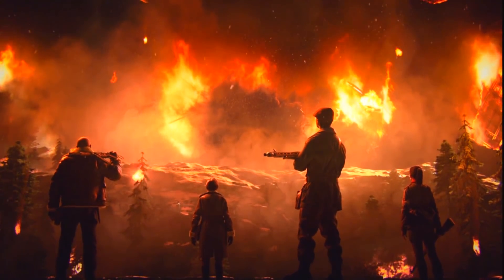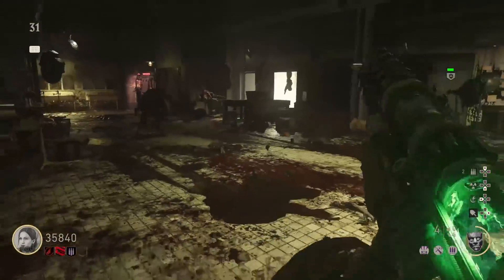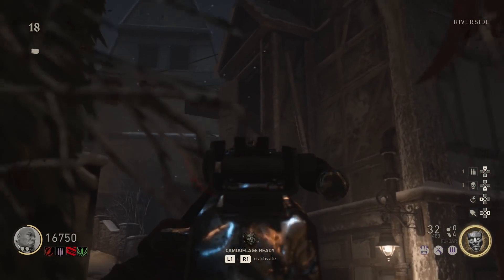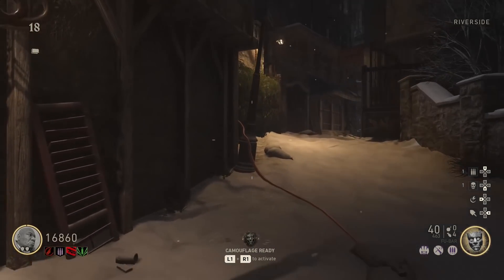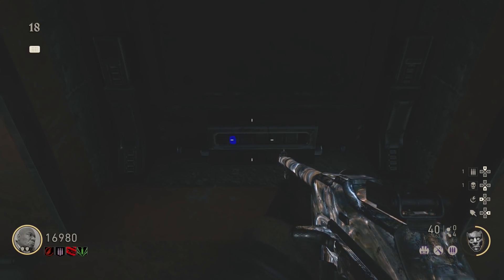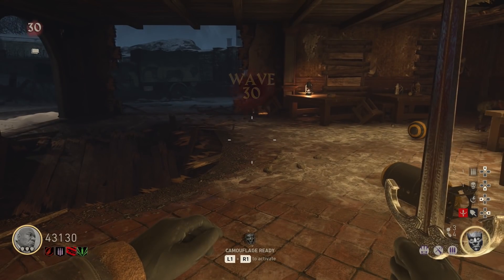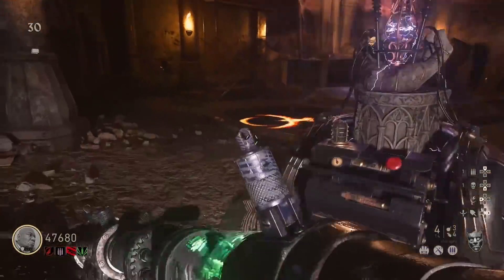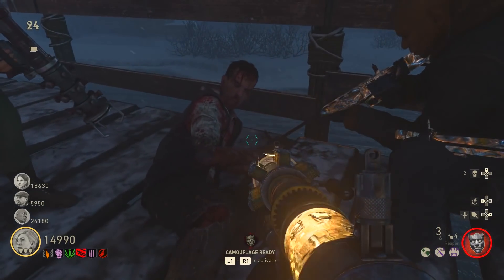WW2 ZOMBIES - "HARDCORE" MAIN EASTER EGG GUIDE TUTORIAL/WALKTHROUGH! (Call of Duty WW2 Zombies)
Call of Duty "WW2 Zombies" Gameplay Easter Eggs, Walkthrough, Tutorials, & Gameplay!

► "Black Ops 3 Zombies" Gameplay, Challenges, & Livestreams!

► GTA 5 PC Mods Modding & Mod Gameplay!

-NoahJ456